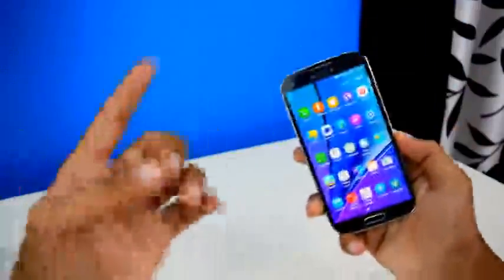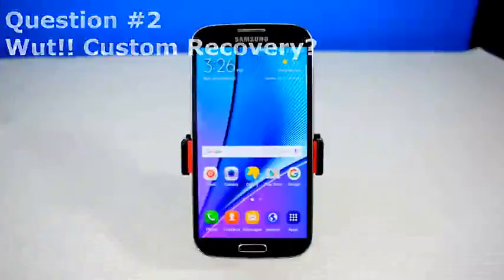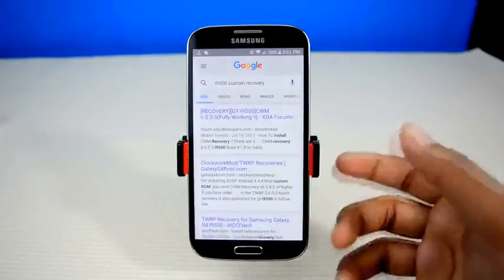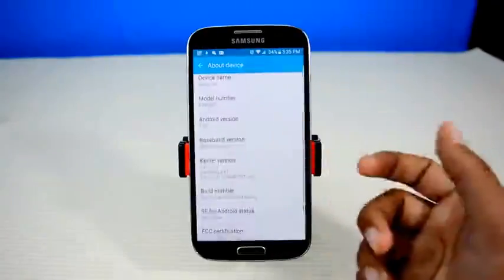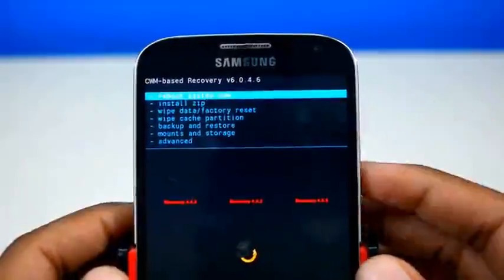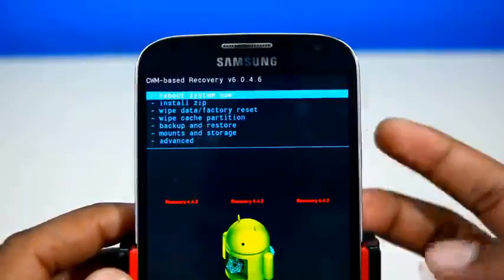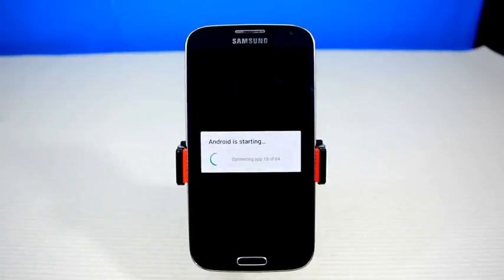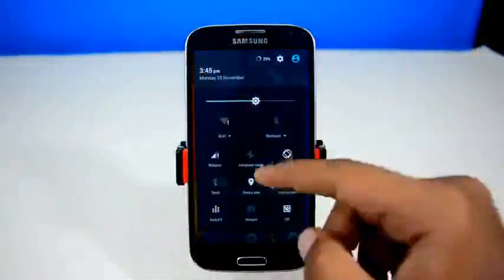How to Install A Custom ROM On Any Android Device 2017